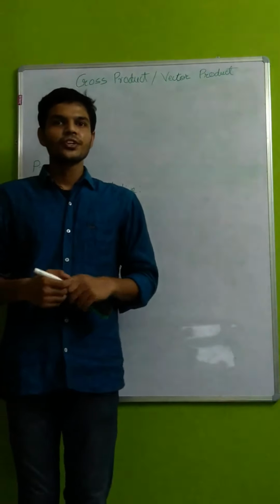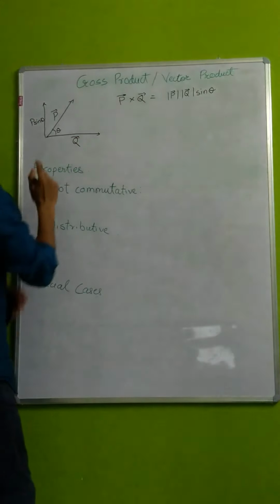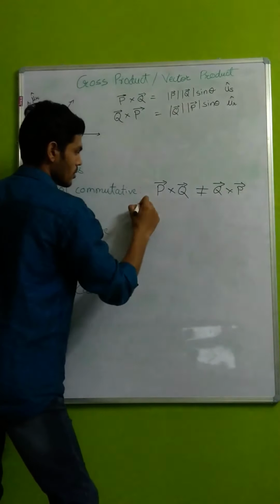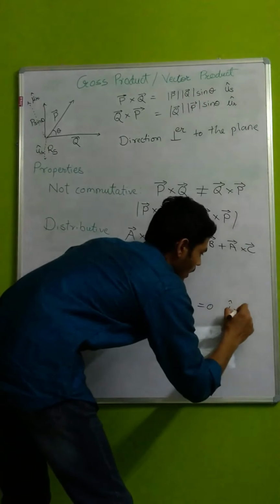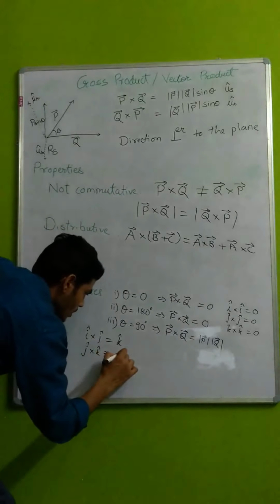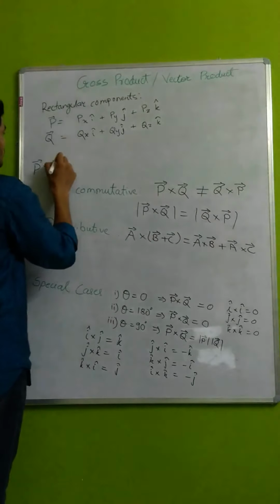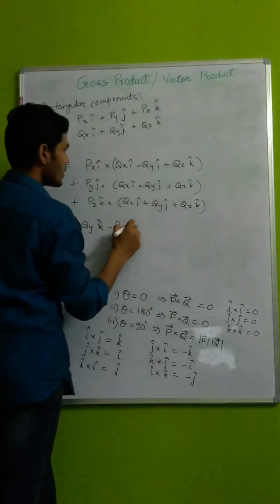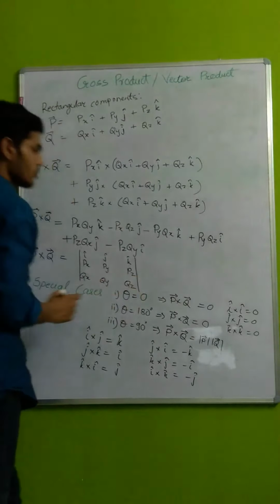Cross Product or Vector product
I am trying to help student understand physics in depth by giving relevant examples and making the concepts simpler. As i am from IIT Kharagpur, I know the way in which professors think and how they will be designing questions on different concepts. So I am starting my online Physics classes from 15th August. Those who are still thinking if they could join fresh class are most welcome. We have enough time to complete the course from beginning. Our target is to score 95+ in boards and JEE mains and NEET. If I get good support from you, then I shall also be starting with JEE advanced batch.